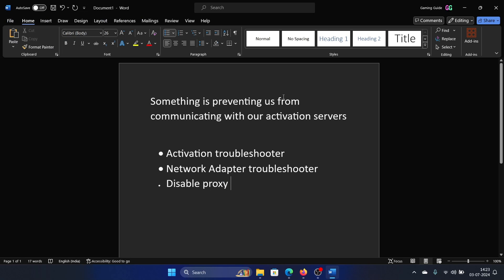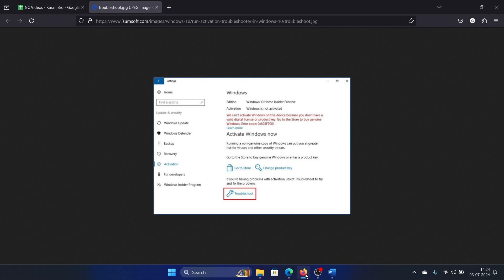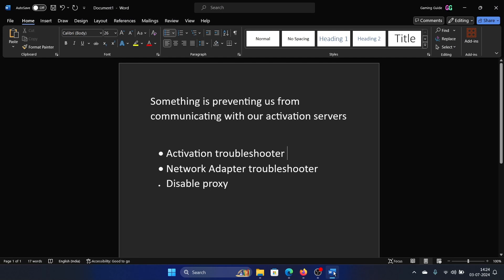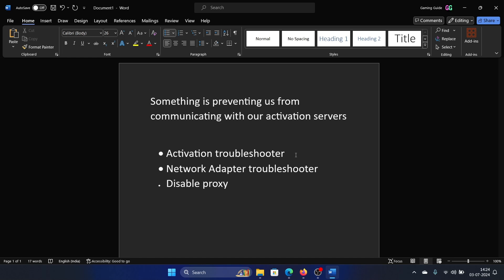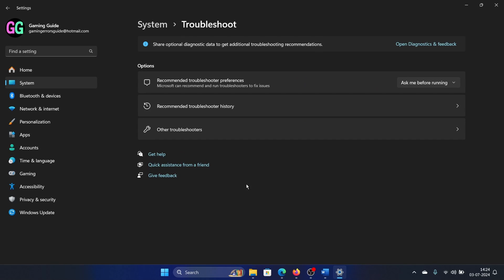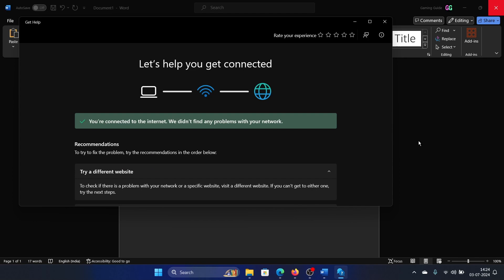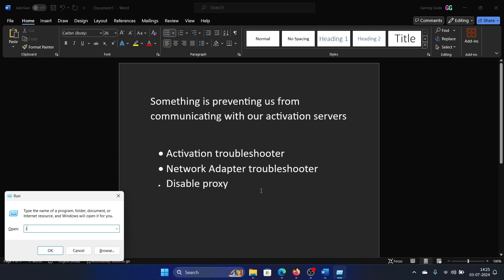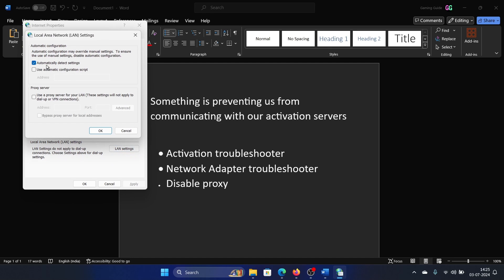Fix Something is preventing us from communicating with our activation servers 0x87e10bcf on Windows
Video Title: Fix Something is preventing us from communicating with our activation servers 0x87e10bcf on Windows

If you wish to Something is preventing us from communicating with our activation servers, then please watch this video.